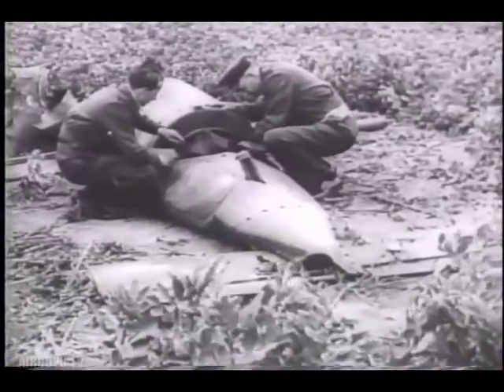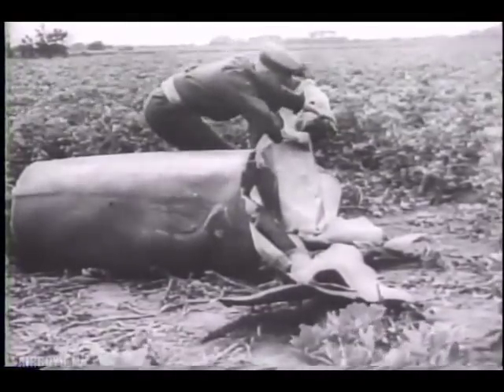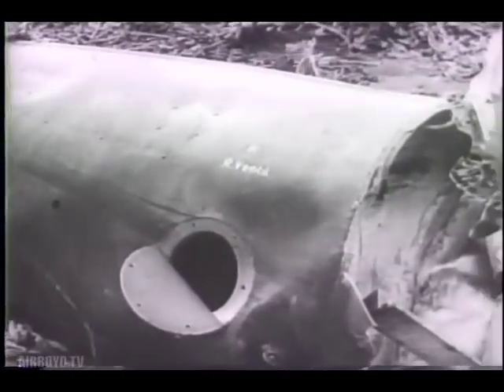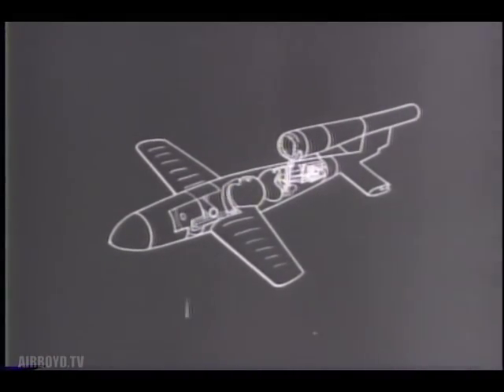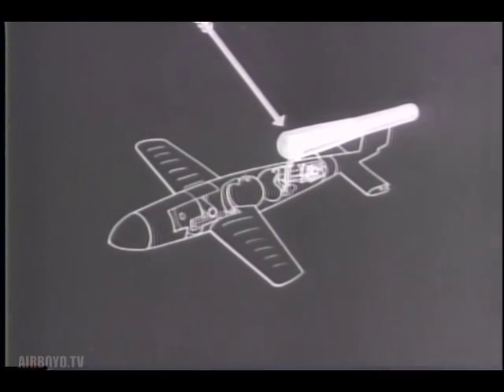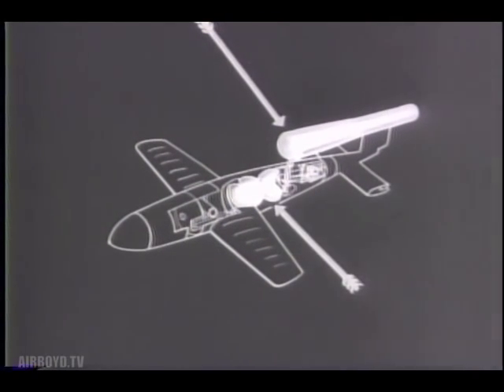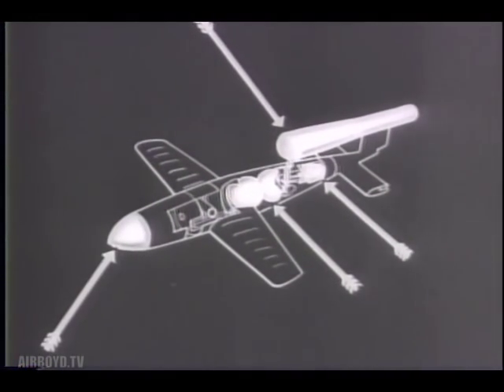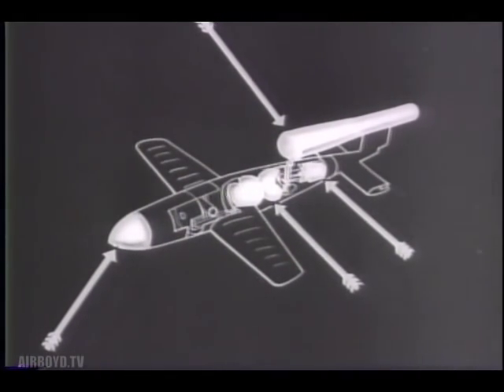First Pictures Of Flying Bomb (1944)